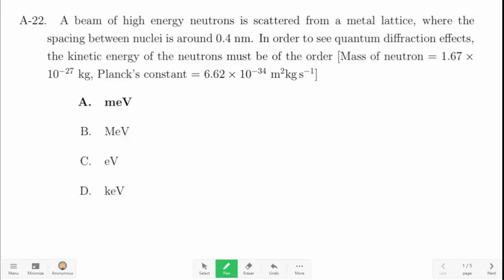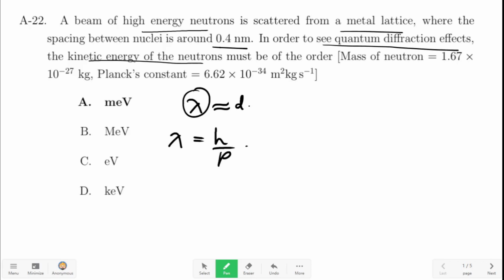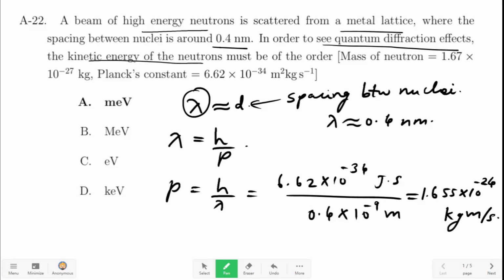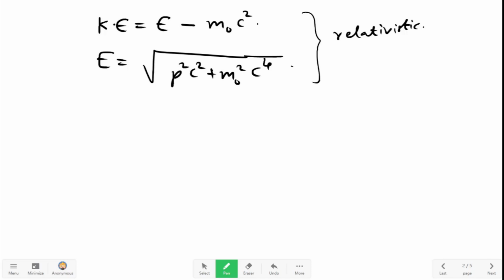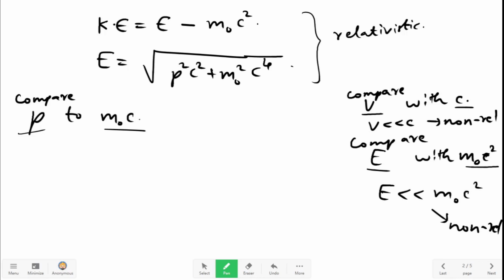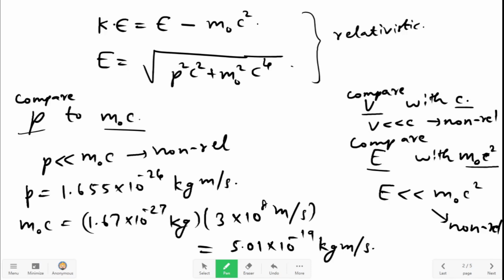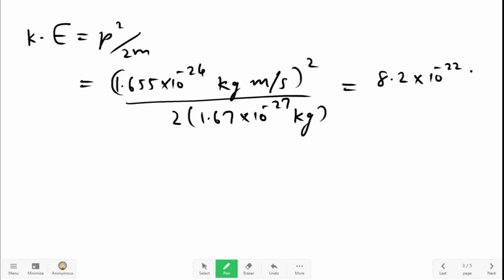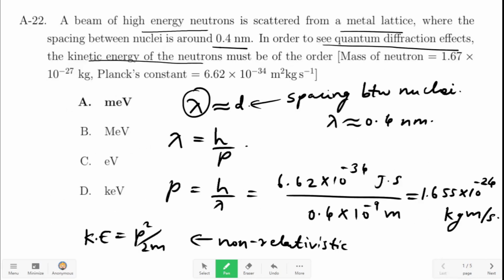JEST 2022 Physics PYQ Solved | Wave Nature of Particle | CSIR NET, GATE, IIT JAM Prep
Dive into the intricate world of quantum mechanics with my latest video series (This is part 15), where I solve previous year questions from the JEST physics exams from 2012 to 2024! Join me as we unravel complex concepts, tackle challenging problems, and provide clear explanations to boost your understanding and exam preparation. Perfect for aspiring physicists, this video series will enhance your skills and confidence in quantum physics. Don't miss out on this essential study aid! This series is also helpful for CSIR NET and GATE exams.
In this video, we solve a JEST 2022 Physics previous year question (PYQ) based on the concept of wave nature of particle.

GATE Physics